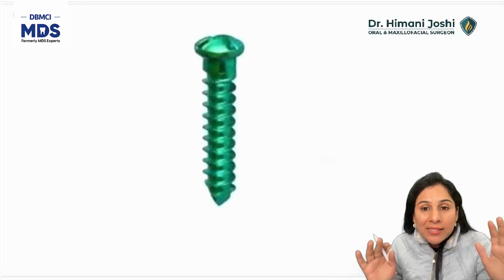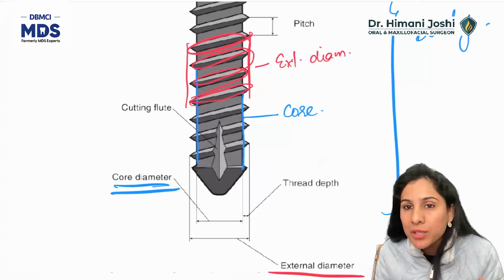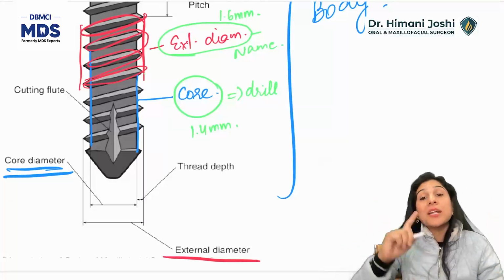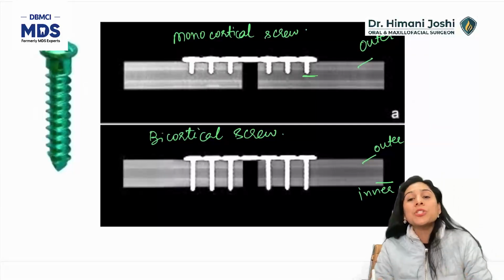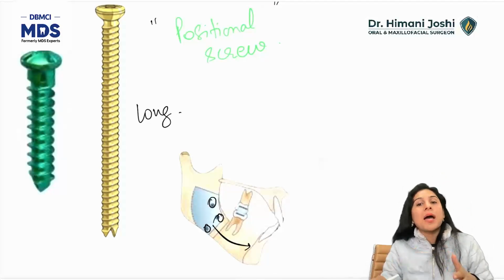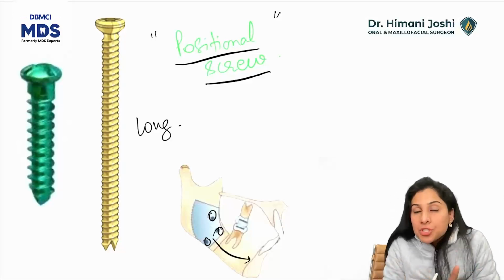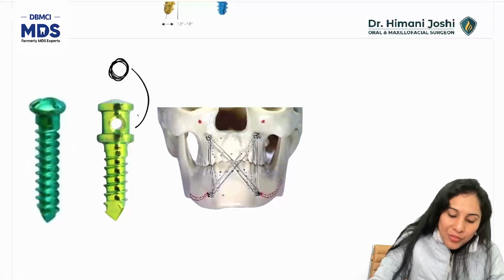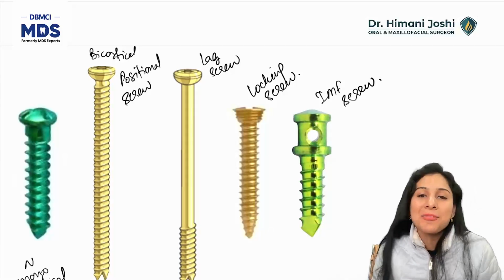✨ Episode 4 dives into the Types of Screws in Maxillofacial Surgery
🦷 Explore 'Samajh Ke Rato' with Dr. Himani Joshi
A dedicated series designed for MDS aspirants!

🎓✨ Episode 4 dives into the Types of Screws in Maxillofacial Surgery—their uses, classifications, and selection criteria. Strengthen your theoretical and practical knowledge to excel in your MDS journey! 🚀

Stay informed, stay ahead, and conquer your MDS journey with ease and confidence! 💪📝

🔍 What’s Inside:
🔸 Overview of screw types
🔸 Indications and applications
🔸 Material and design variations
🔸 Guidelines for optimal selection